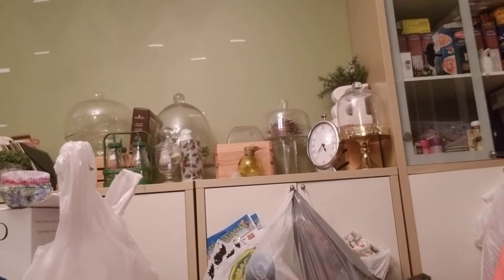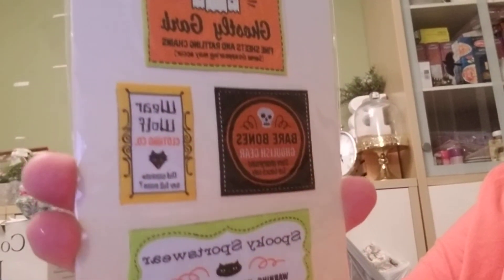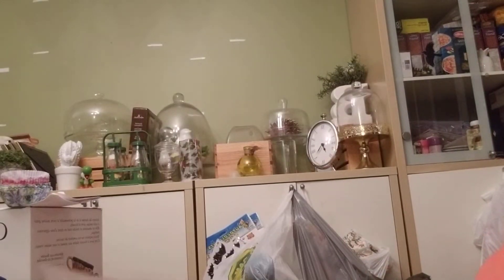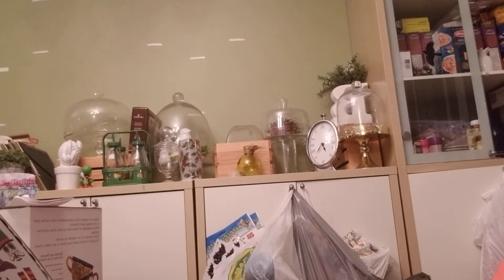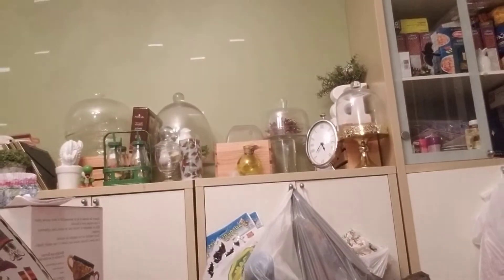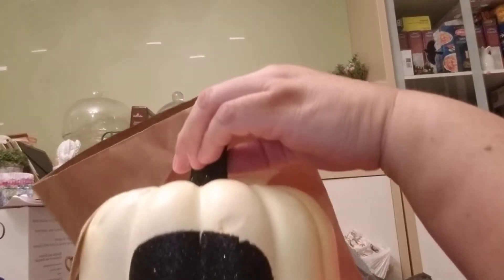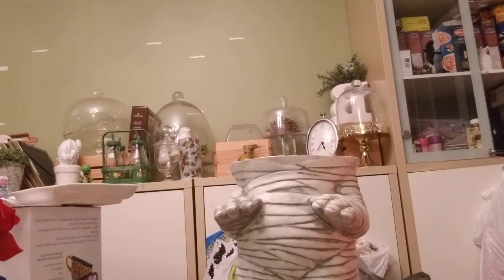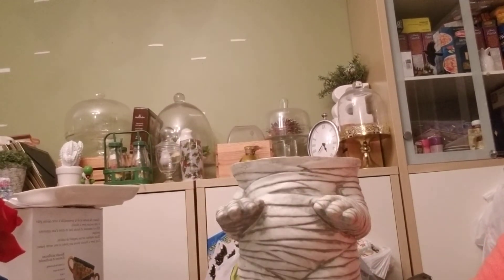🛍🛍Collective Haul🛍🛍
I went shopping at the thrift store, Michael's,  Dollarama  and craft store!